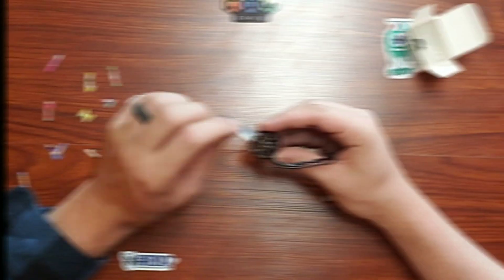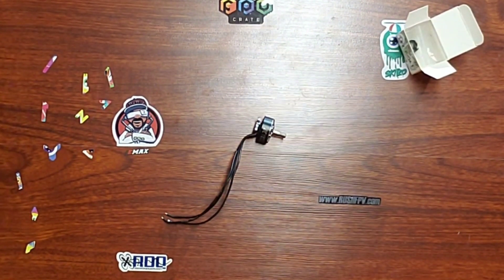UC Motor Honest Review! 1750KV 2207 (brotherhobby)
This is Brotherhobbys brand new motor.  So new I couldn't even find it on their site.  This video is my 5 minute 1st impression of this motor.  Expect a full review to come out soon.

here is the xing-e review I just did.